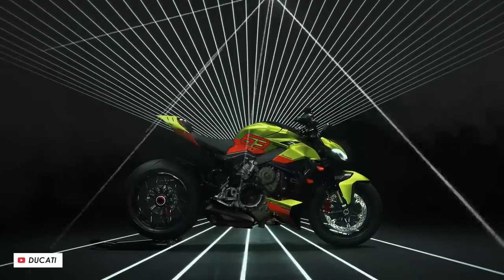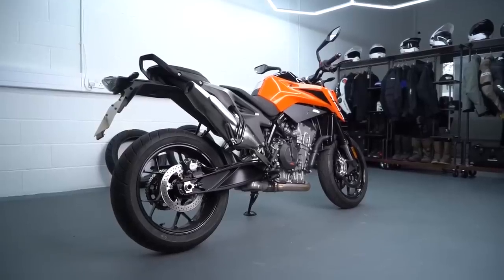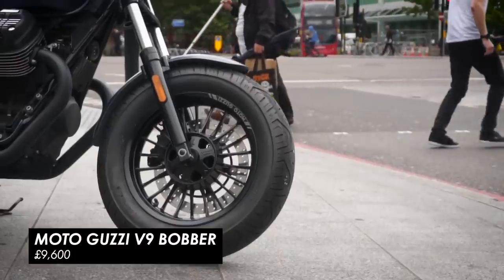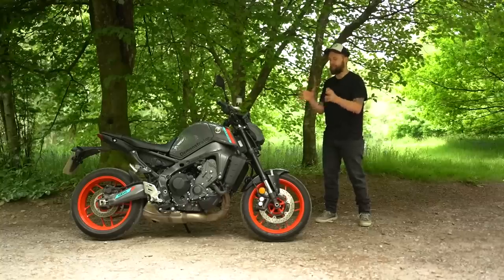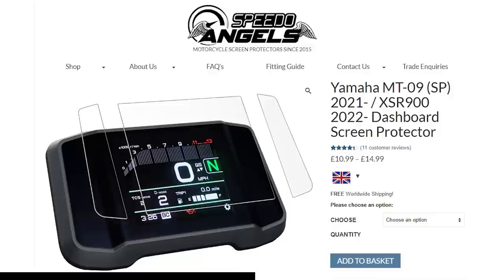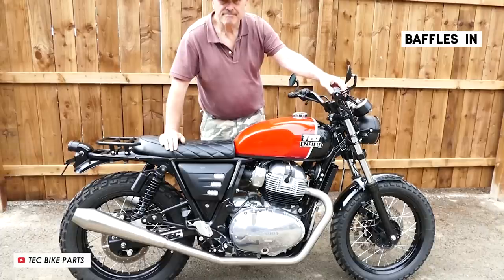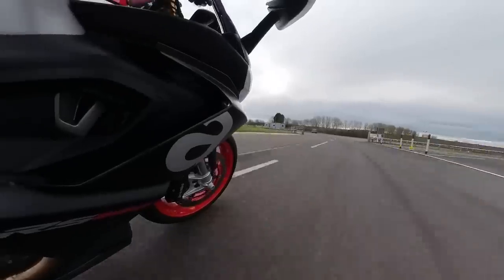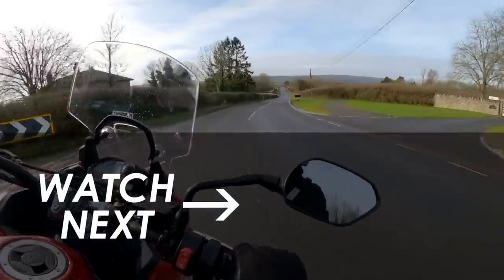7 Best Motorcycles Under £10,000 In 2023!